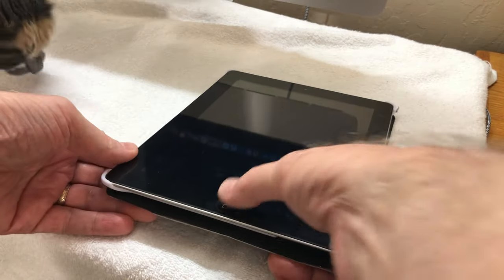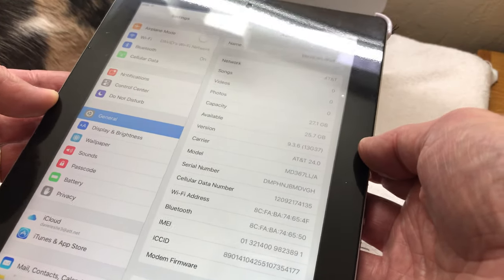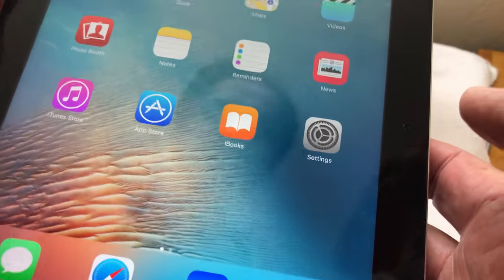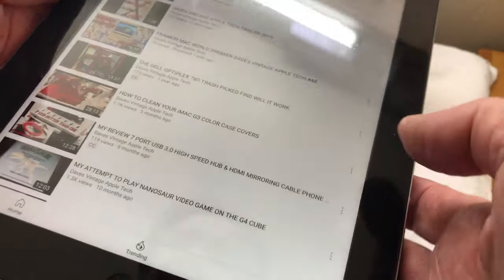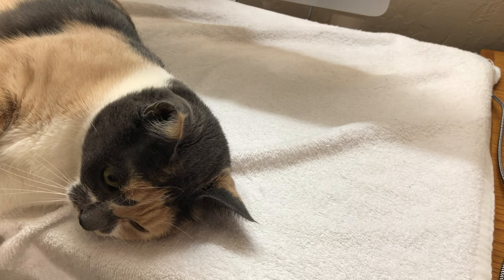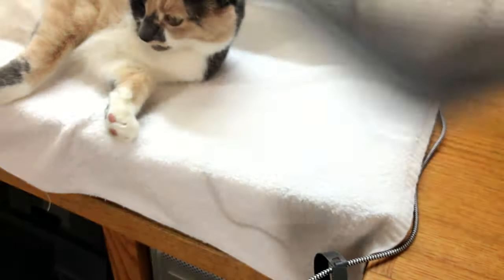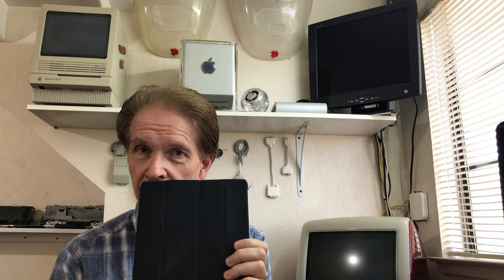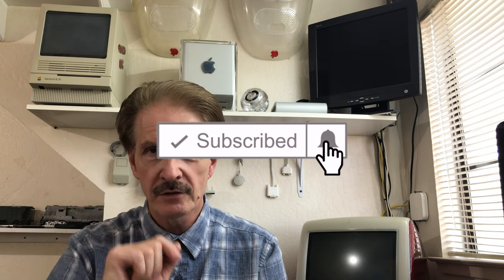A GENEROUS IPAD CHANNEL DONATION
I have been helping A very nice Elderly Lady Doing Work around her home because she not able because of her disability  She has lots of old electronics items she is getting Rid of I told her let take a look  so she said if you want it it's yours A iPad 3 Model A1430
On February 28, 2012 Apple sent out invitations to a media event on March 7. The invitations simply read: "We have something you really have to see. And touch." Apple CEO Tim Cook revealed the device at the Yerba Buena Center for the Arts on March 7, 2012. The new iPad has a lithium-ion polymer battery that lasts up to 10 hours; an Apple A5X dual-core CPU; a quad-core graphics processor; a 5-megapixel, rear-facing camera capable of 1080p video recording; and a VGA front-facing videophone camera designed for FaceTime. The display resolution is 2048×1536 (QXGA) with 3.1 million pixels—four times more pixels than the iPad 2. The new iPad however is slightly thicker than its older sibling by 0.8 mm and is heavier by 51 grams for the Wi-Fi model (652 grams).
HISTORY: MAC TRACKER , APPLE

ALL VIDEOS ARE SHOT In 4K Some Times It Takes YouTube 24 Hours or Longer To Render In The Video At The Higher Resolution Until That Happens It Will Only Show In Very Low Resolution Sorry For The Inconvenience